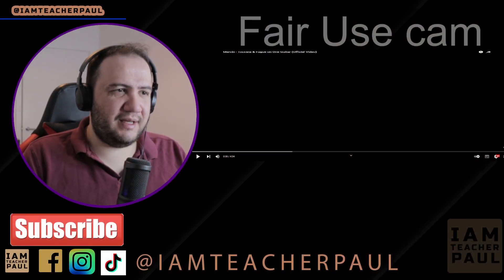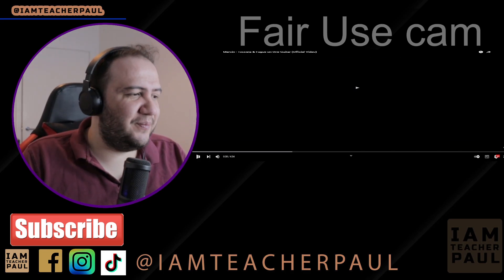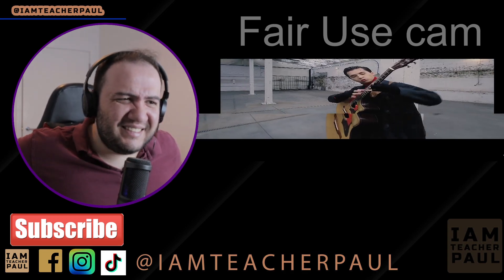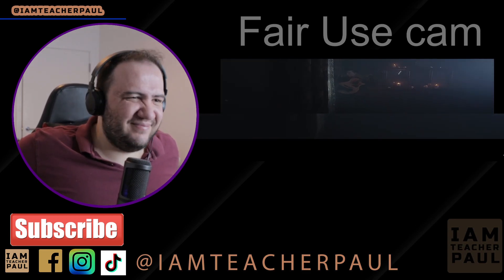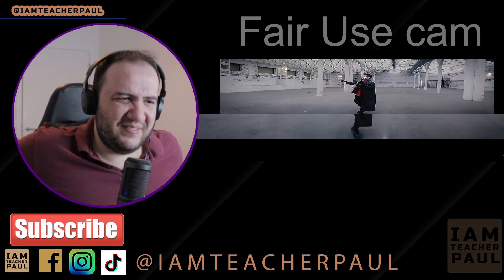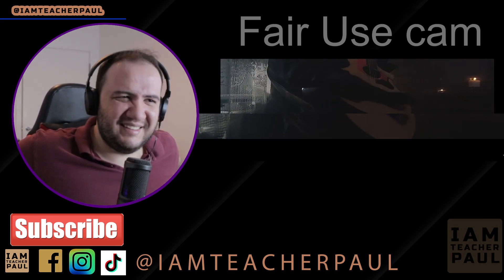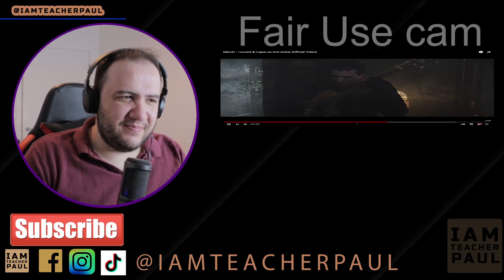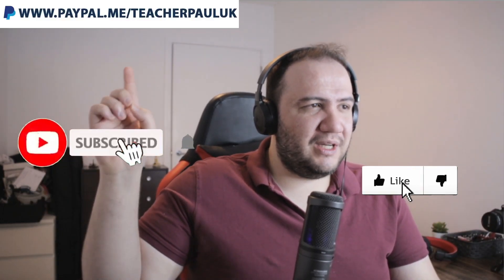Marcin reaction - Toccata & Fugue on One Guitar (Official Video) - TEACHER PAUL REACTS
Hi guys! Roll call! comment your country + 'present'

Associate links for my equipment:
Camera used
Lens used
Lights used
JBL headphones

All proceeds will be invested in growing this channel and making better content for you.